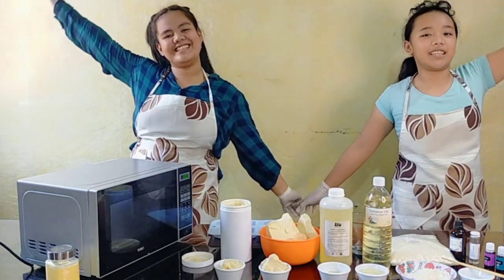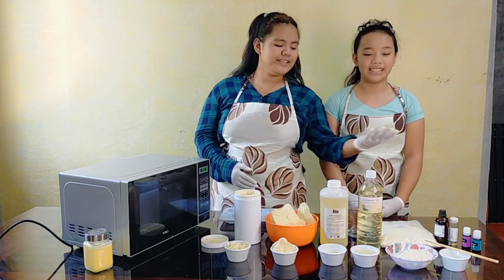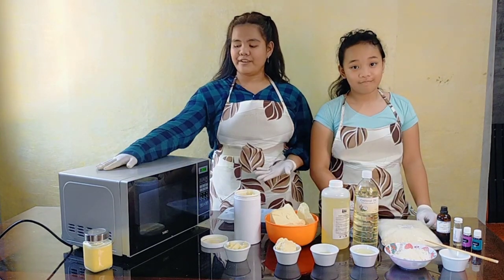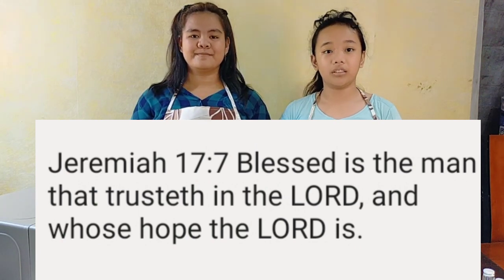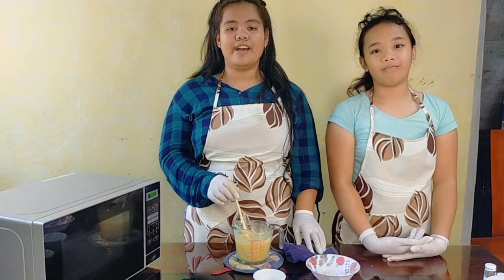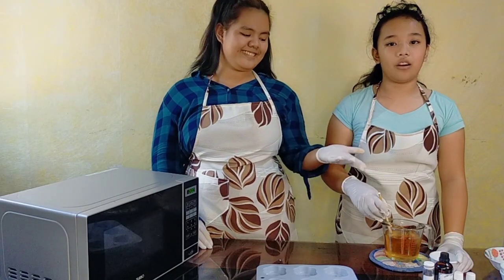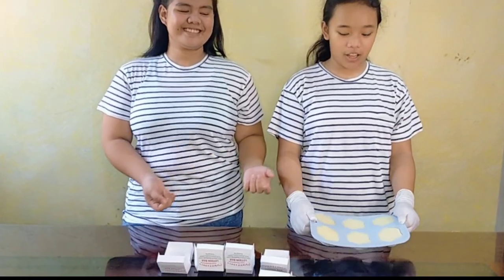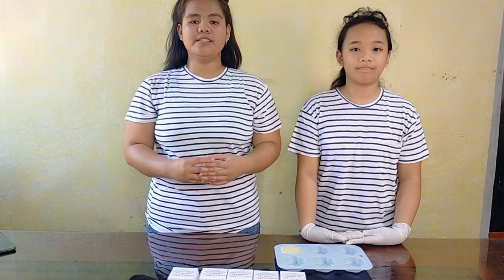EASY STEPS FOR SOLID LOTION BARS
Metanoia Soapiness is basically making cold process soap and other handmade skin care products using all natural ingredients. This video aims to inspire and encourage other people to do something productive in these times of pandemic so that they will not be idled. Every end of the video has an encouraging verse from the bible to remind us that we always have God by our side no matter what the situation is. The vision is to provide a quality but affordable all natural handmade soap that caters to every member of the family. It's mission is to establish a stable and sustainable all natural soap production industry that provides additional income not only to potential entrepreneurs but also to the people who are financially vulnerable but has the passion and willingness to sell soap.